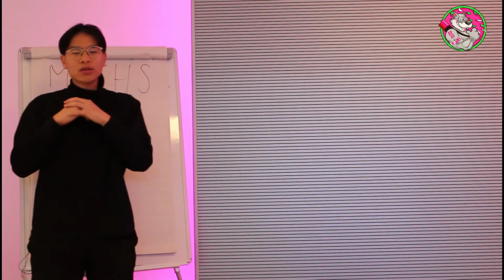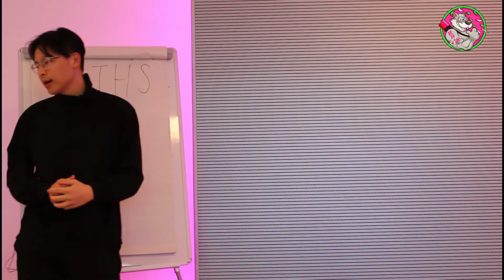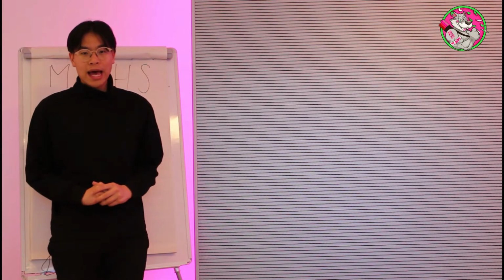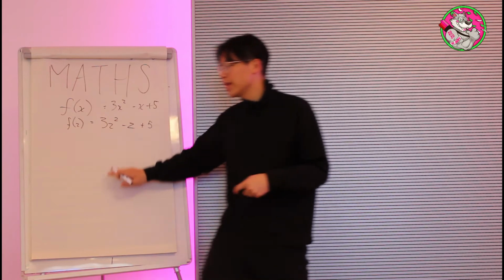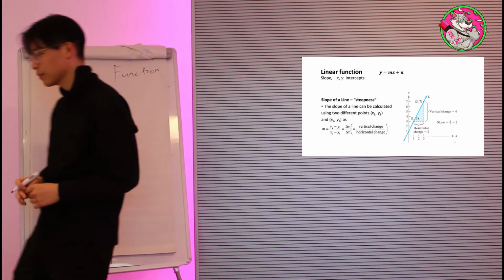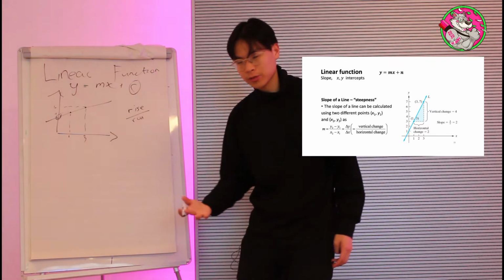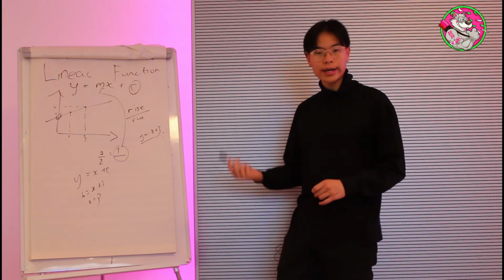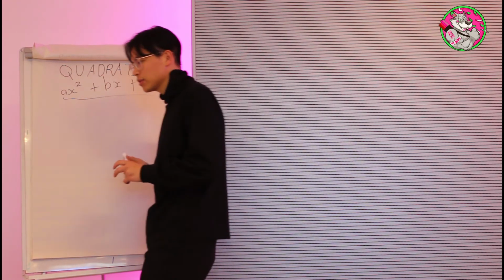Maths : Session 1